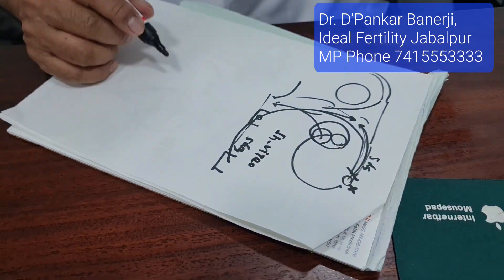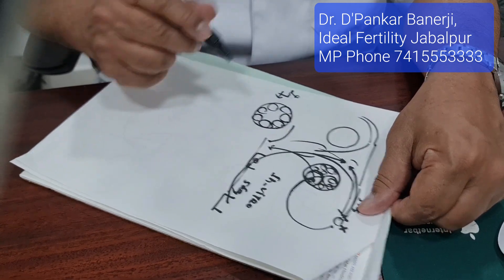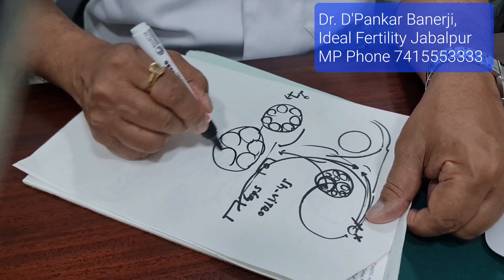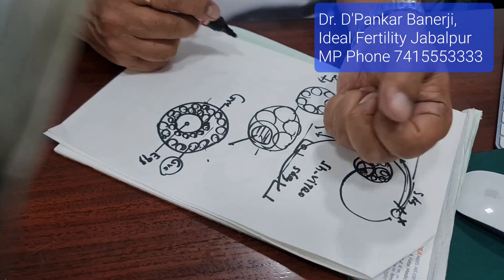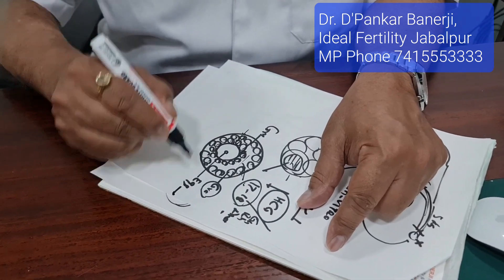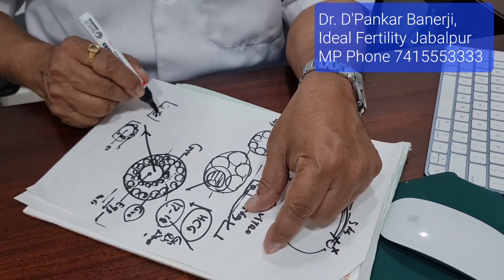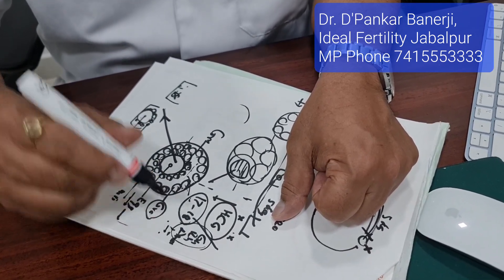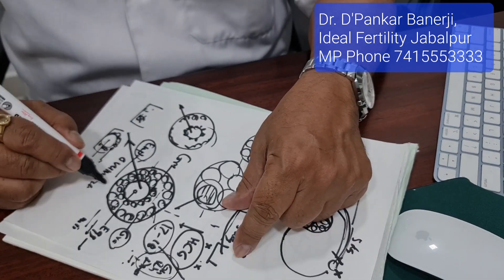Empty Follicle in IVF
About Dr. D'Pankar Banerji MS (ObGyn)Consultant Gynecologist with special interest in Reproductive medicine and Fetal medicine. and Ideal fertility IVF and Genetic centre pvt Ltd Jabalpur, Madhya Pradesh India.

Dr. D'Pankar Banerji is the scientific director of Ideal Fertility: ICSI IVF and Genetic centre, a world class facility for Advanced Fertility treatment and Prenatal Genetics for care of Unborn baby.
Best thing about this centre is
1. Full time In-house Embryologists A.Dr. Rinku Banerji, a qualified pathologist and Embryologis( Master in Clinical EMB from Leeds UK, and, B. Ms.Ishani Banerji,  a qualified Embryologist( Masters in clinical emb from Leeds UK and DNA molecular biologist. They maintain the quality control of IVF lab 24x7., Thus better blastocyst conversion and best IVF success rate.
2. All investigations like Follicular monitoring, hormone blood tests at one place. You don't have to go anywhere.
3. Ovum pickup, embryology, embryo transfer, embryo freezing, egg freezing, male infertility checkup, TESA, ICSI are at one place.
4. Endoscopic procedures, Monitoring of early pregnancy at one place, with facility of first trimester screen, NT scan, Target scan and amniocentesis and CVS.
 FERTILITY TREATMENT:
 Dr. D'Pankar Banerji is well known fertility specialist in country and well versed doctor in field of Andrology and male infertility problems. He has mastered in cell culture methods and biotechnology in his post graduate research  "Prenatal diagnosis of chromosomal anomalies by Chorion villus biopsy", thus a soilid hold in the field of Embryology, Cell biology and IVF techniques.
He is "pro non-donor" in fertility treatment.
He is regularly helping Azoospermia (nil sperm in semen) males, by doing thorough Andrological evaluation, so that they can father their child biologically. Doing Testicular sperm extraction (TESE/TESA).
He takes the case of Low AMH (poor ovarian reserve) cases as challenge. If periods are regular, then he takes the chance by patient's own eggs, even they are less, by applying various methods of ovarian stimulation, like Duostim, Ovarian rejuvenation, Segmentation if IVF cycle etc. to achieve
Dr. Banerji is regularly doing Laparoscopic and Hysteroscopic surgeries for fertility enhancement to achieve pregnancy in treating couples.
Running regular biotechnologyteachingcourses : "University to Industry" orientation courses for life sciences University students.
GENETICS :
He is very much involved in Geneticcounseling and prevention of genetic disorders in newborn. Genetics is his passion. In this centre he is performing relgular first trimester screen in early pregnancy by biochemical tests and Nuchal Translucency (NT) scanning. Target or TIFFA scan is also covered by him
He is regularly doing invasive ultrasound procedures like Amniocentesis and Chorion villus sampling (CVS) as diagnostic method to confirm irregularities found in Double marker or Triple/Quad marker screening